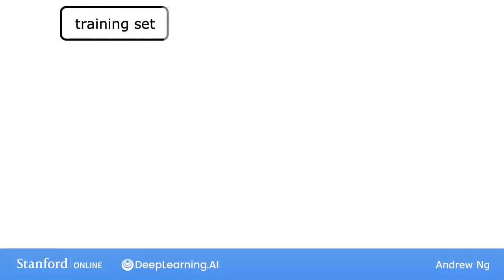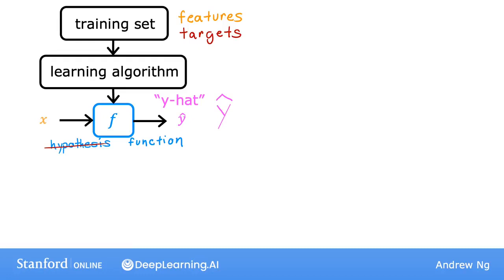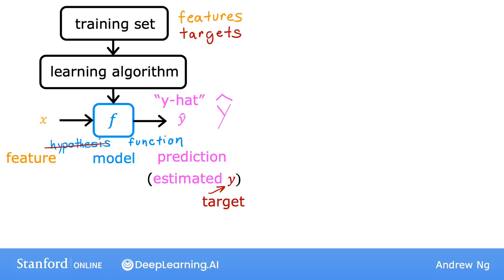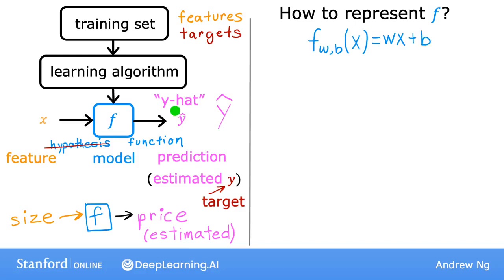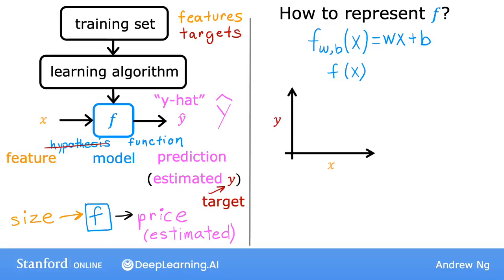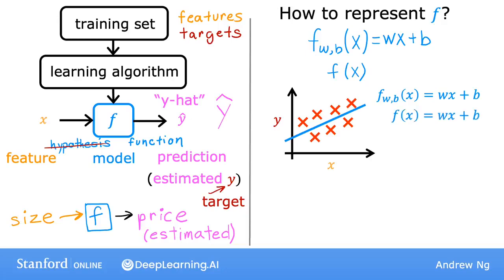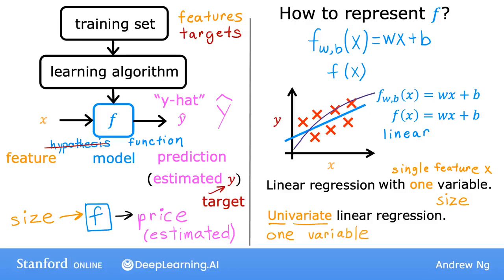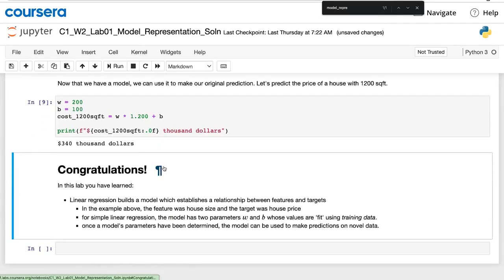P9 线性回归模型 part 2【2024公认最好的 | 吴恩达机器学习 | 教程 | Machine Learning Specialization(超爽中英!)】